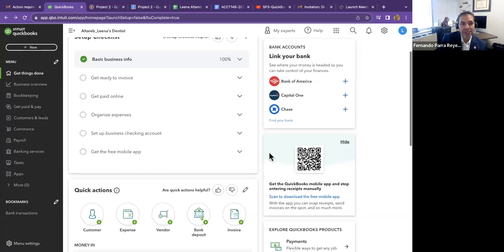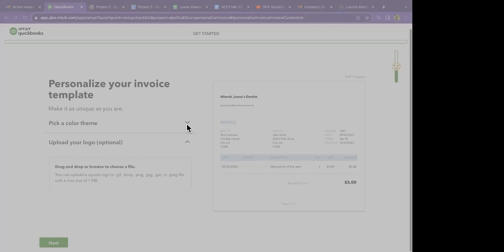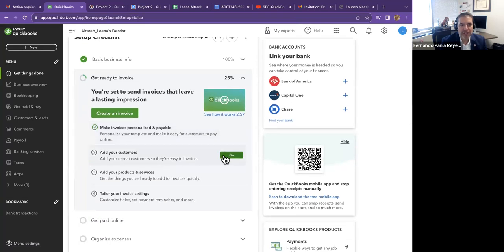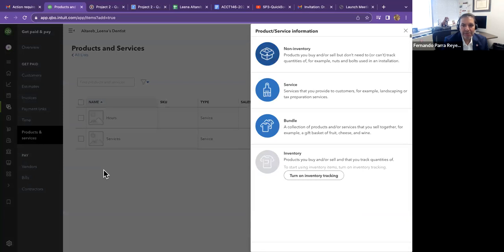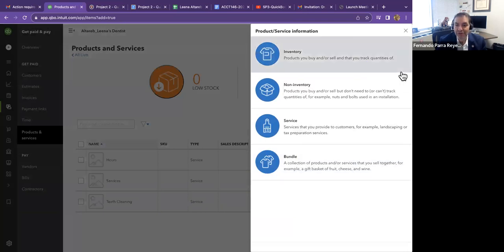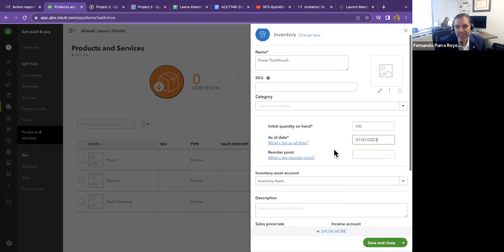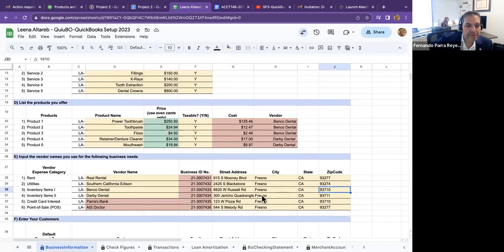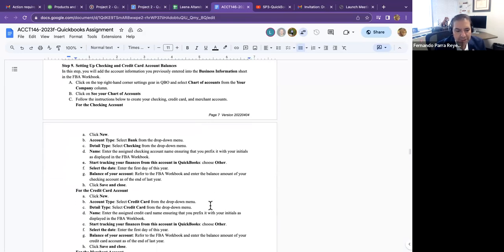QuickBooks Setup Checklist (Quick review of steps 4-8)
This is a quick overview of the checklist process (steps 4-8). I still would like you to follow the written instructions on the assignment as it contains more detail on how to do each one of these steps.

Do not forget to include 100 items on hand in inventory for all of your inventory items!